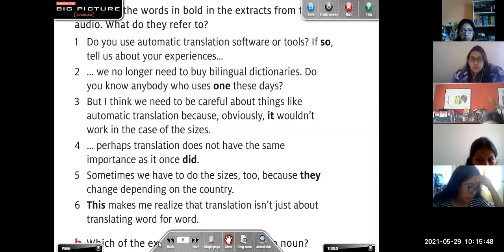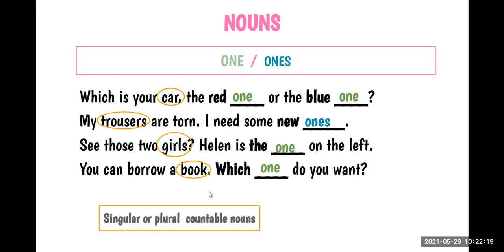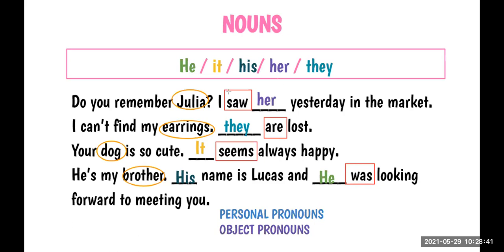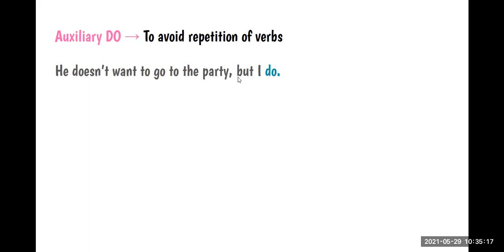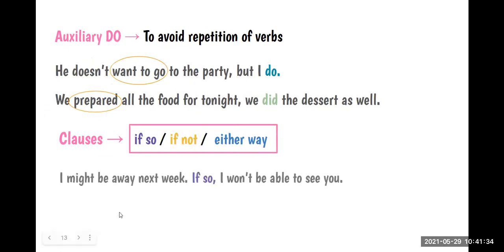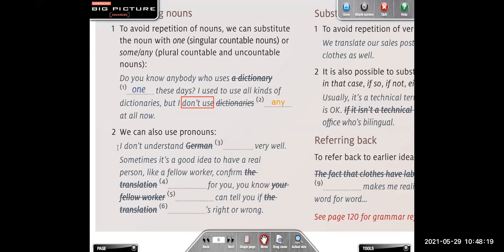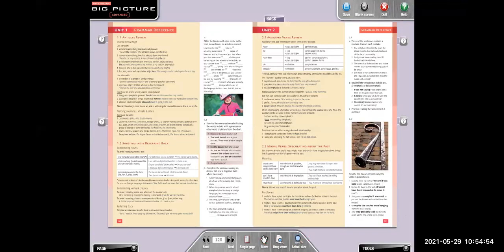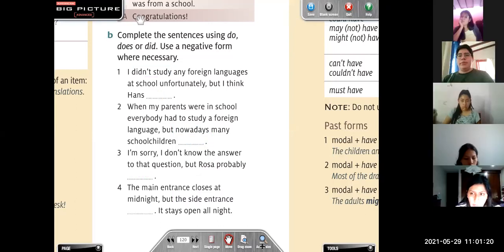Substituting and referring back- ADV. 3